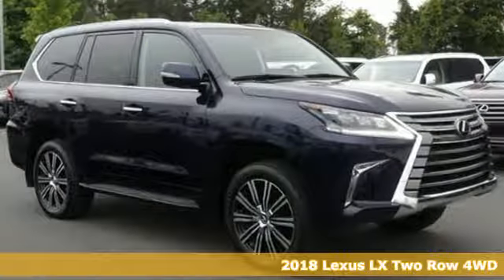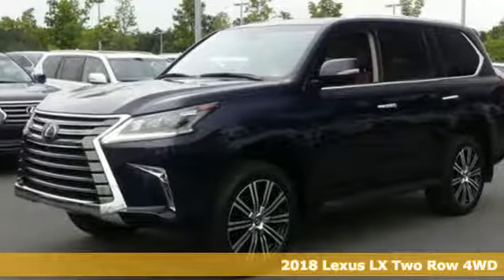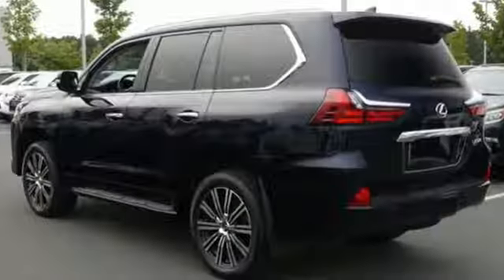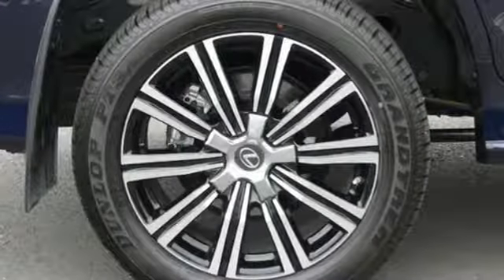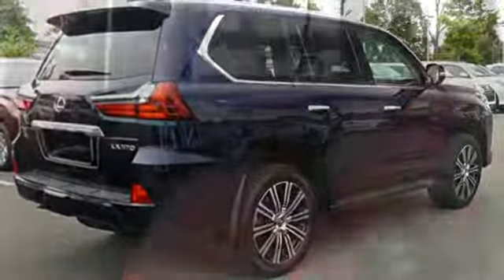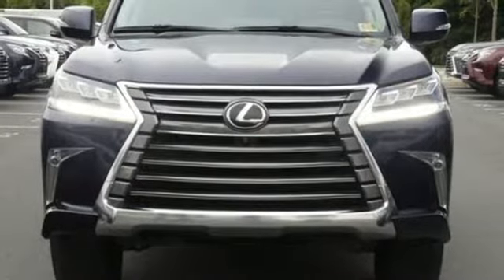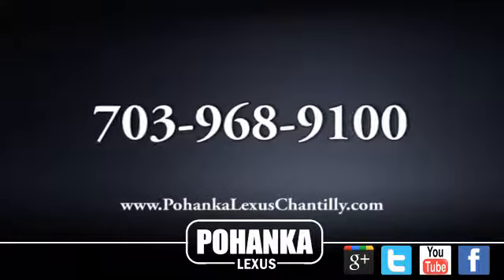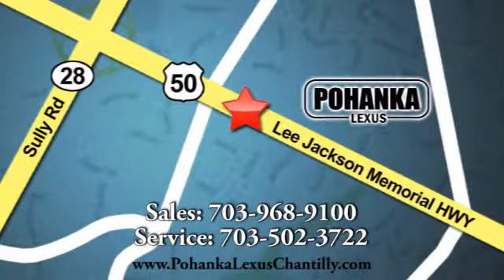New 2018 Lexus LX Chantilly Dale City VA DC, MD LXJ4273641 - SOLD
Year: 2018
Make: Lexus
Model: LX
Trim: LX 570 4WD
Engine: L Cyl.
Color: BLUE
Interior: RED
Stock #: LXJ4273641
VIN: JTJHY7AX9J4273641

Address:
13909 Lee Jackson Memorial Hwy